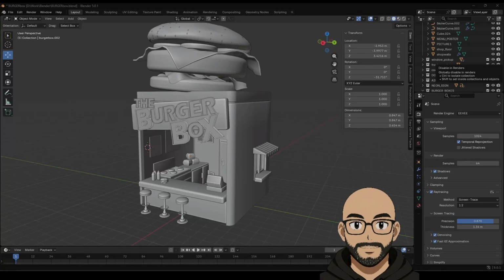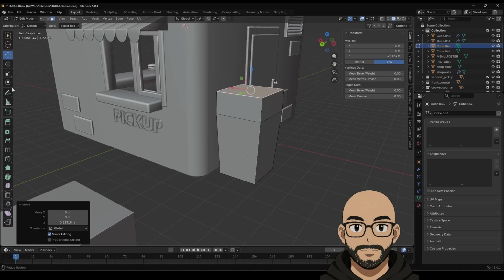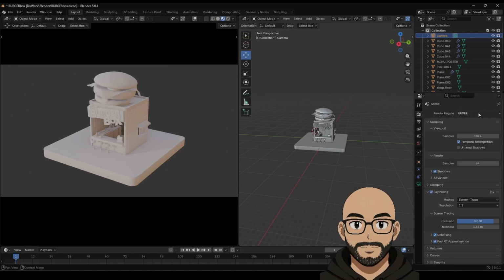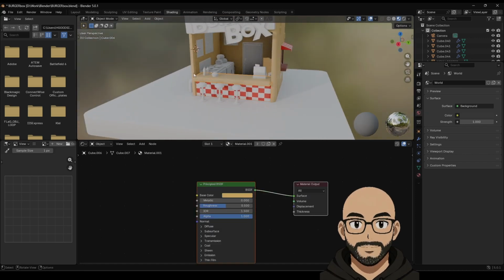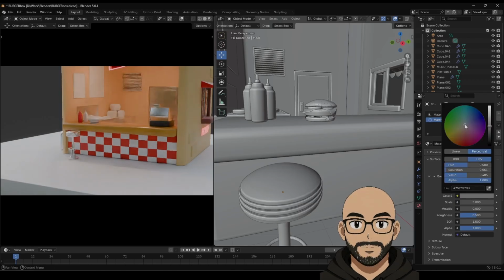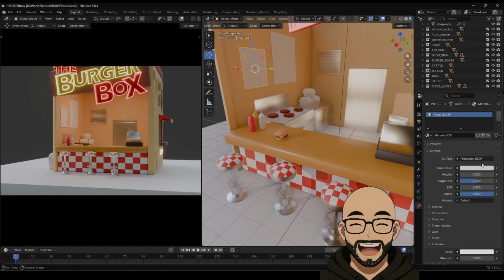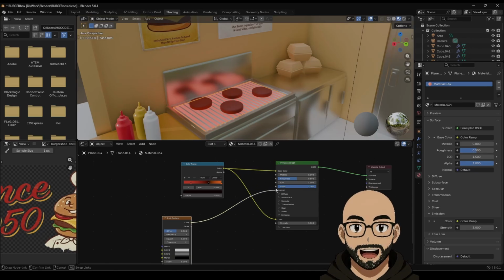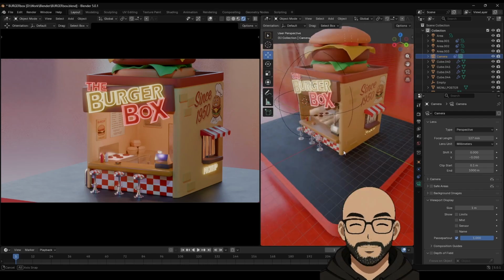Making the "Burger Box": My Stylized 3D Modeling Process (Blender 5) - PART TWO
Watch me build  The Burger Box in Blender 5! This isn't a rigid beginner guide; it's a real time look at my stylized 3D modeling process mistakes, stumbling blocks, and all. In Part 1 of this project, I’m tackling the core blockout of this isometric burger joint, from the giant roof top burger to the interior grill setup.

I’ve always been a fan of the isometric aesthetic, and I wanted to see how far I could push a simple low poly scene using the latest tools in Blender 5.0. You’ll see me figure out the geometry as I go, showing you the authentic workflow of a 3D artist rather than a polished, scripted classroom lesson.

Help me grow! I’m on a mission to turn this channel into a full-time living, and I can't do that without your support.